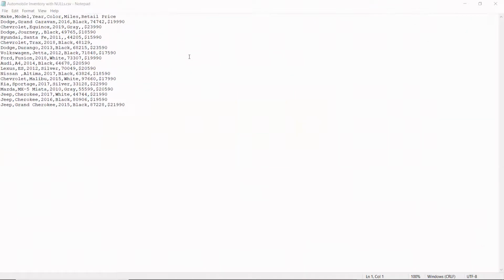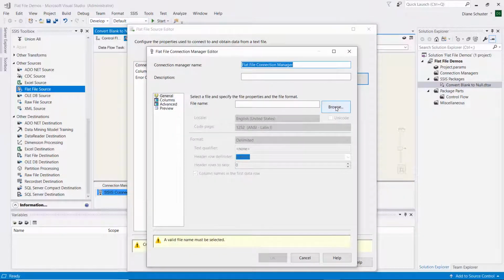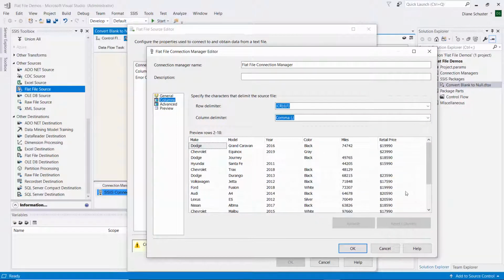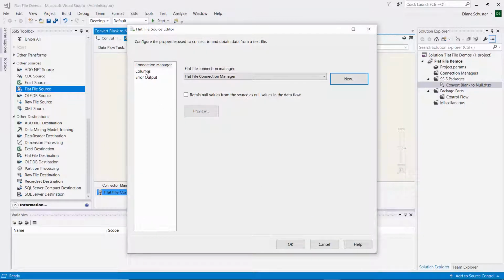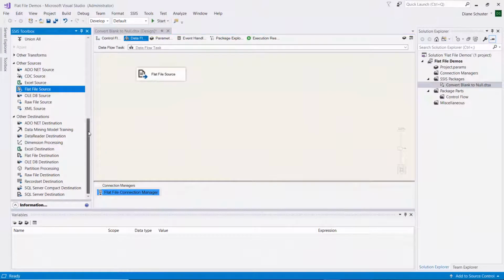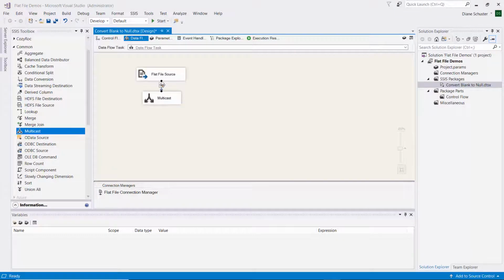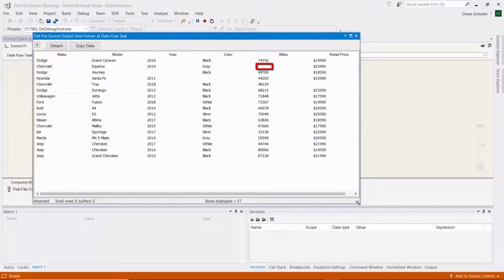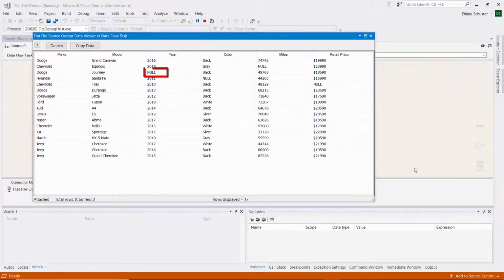How to Convert Blank Values to Null in a Flat File Source - SSIS tutorials for Beginners by COZYROC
Convert empty fields to Null in a Flat File Source in SSIS. SSIS tutorials by @Cozyroc #ETL

Timeline:
0:00 Intro
0:23 Sample CSV file with no value column
1:02 Flat file source setup
3:51 Multicast setup

See also:

➡️ How to use the token SSIS expression in the derived column transformation to separate data in a string using a token expression.